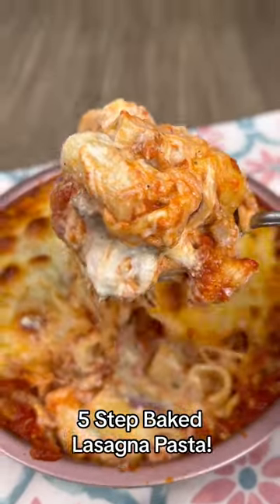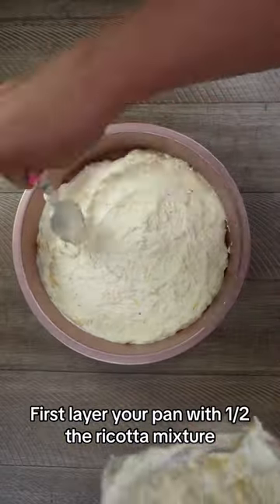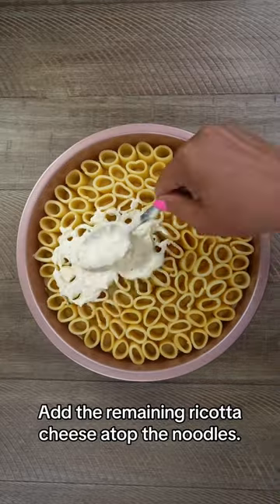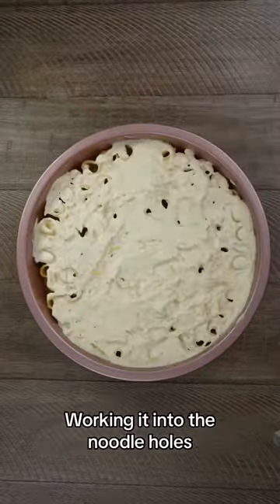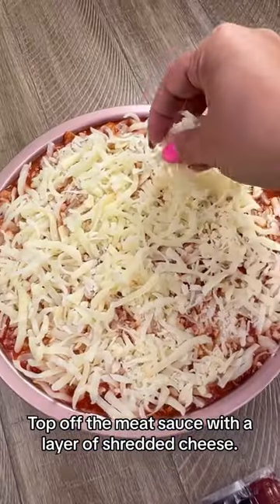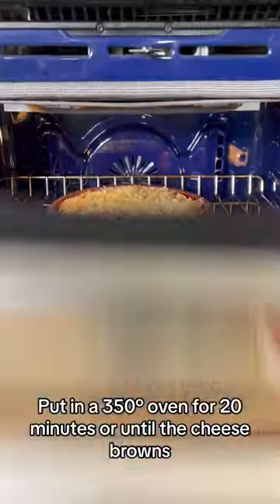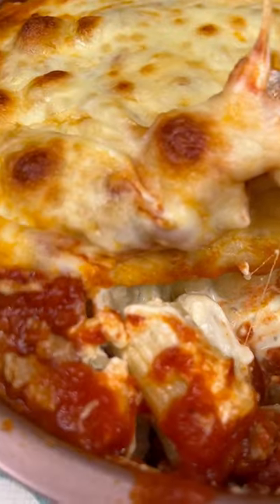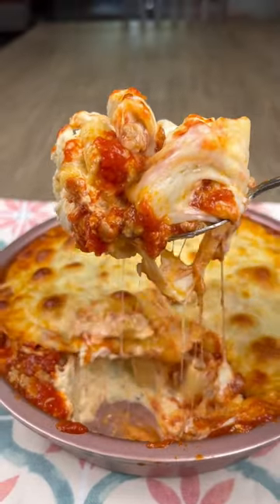Baked Lasagna Pasta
🧀 Ricotta Mixture
1 Lg ricotta cheese (split into 2 halves)
1 cup of shredded mozzarella cheese (split into 2 halves)
1 cup of parmesan cheese
2 eggs
1 teaspoon of garlic powder
1 teaspoon of Italian seasoning

🍅 Sauce
1 package of turkey sausage (casing removed and cooked like ground beef)
1 Lg jar of marinara sauce (Victoria is my favorite, you’ll love it if you enjoy tarte marinara sauce)

🗂️Instructions
*Then in a nonstick, bake safe pan, start off with a layer of your ricotta mixture, using the first half.
*Next up add a layer of al dente, cooked pasta. Make sure to stand the noodles up, with the holes at the top. (There is a method to the madness, trust the process)
*Then add the second half/layer of ricotta mixture, being sure to spoon a bit into each of the noodle holes. This way you align the perfect balance of ricotta cheese, pasta, and sauce into each bite.
*Now add a generous layer of pasta sauce (I always make extra and save some on the side for Rob, as he loves a ton of sauce)
*Finally, add a layer of shredded mozzarella cheese with your last remaining half.
*Put it in the oven for 30 minutes, or until your cheese is golden brown.
Then serve and enjoy!!

😃 Well there it is, super easy and delicious. I’ve seen this recipe done in so many different ways, but never as a baked lasagna pasta. I feel like my spin makes it perfect. If you guys try it, please tell me what you think!